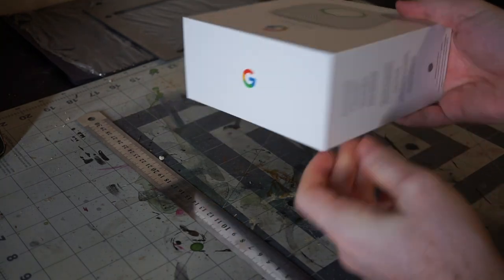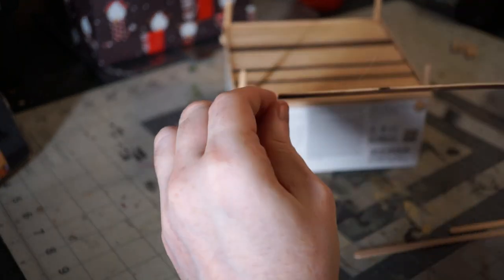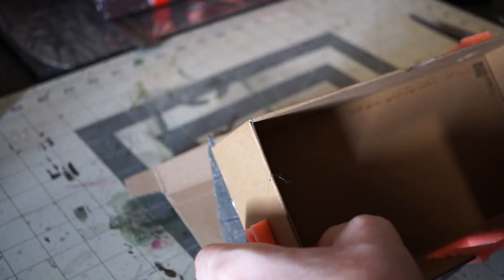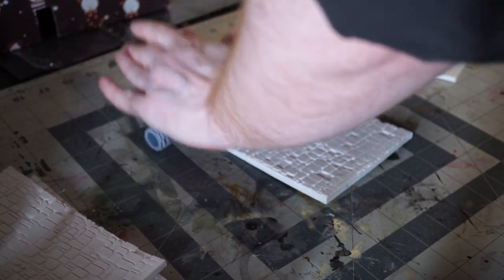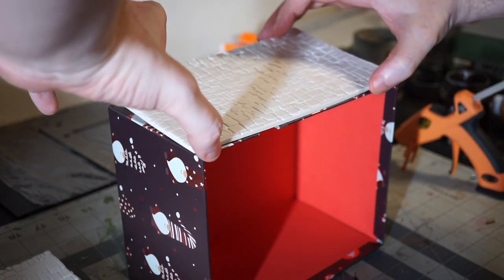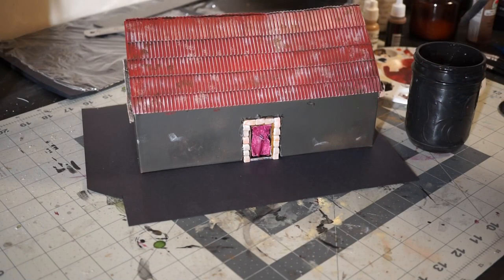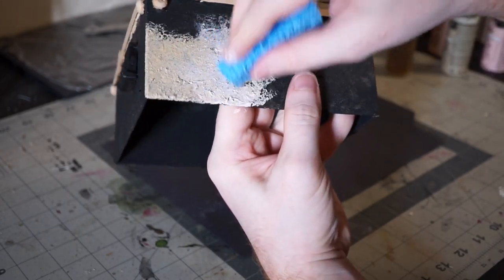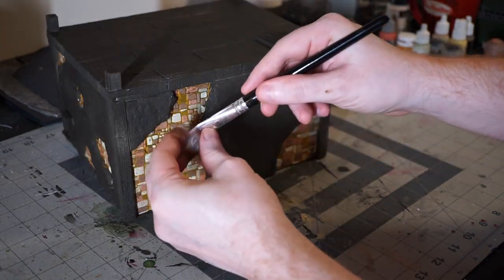THREE Buildings, THREE techniques . . . All Gift Boxes?!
Inspired by a viewer comment about using boxes as buildings, I set out to see what could be done to make some Roman-fantasy hovels out of old boxes. Many of these techniques were totally new to me but there are definitely some I'll be coming back to in the future!

Amazon Wishlist